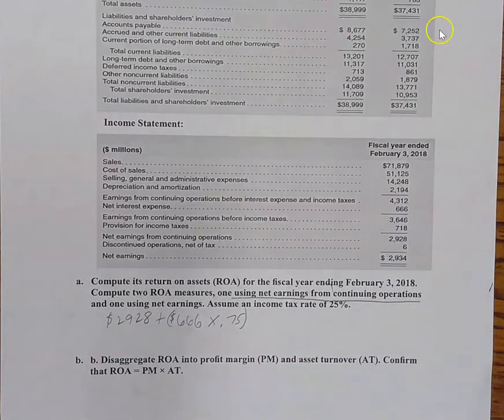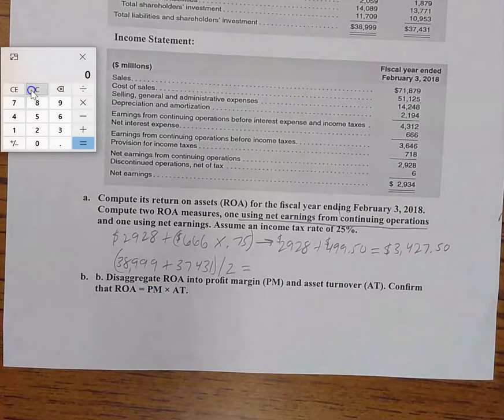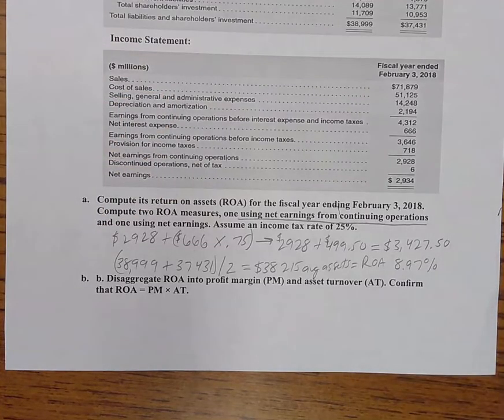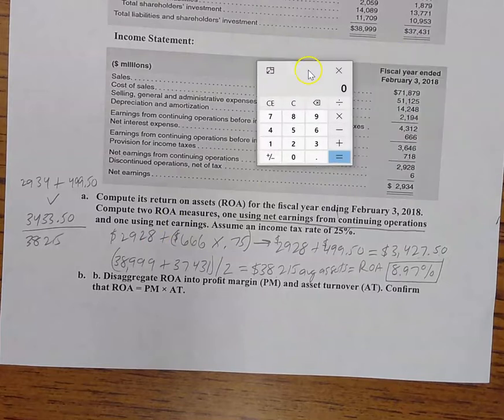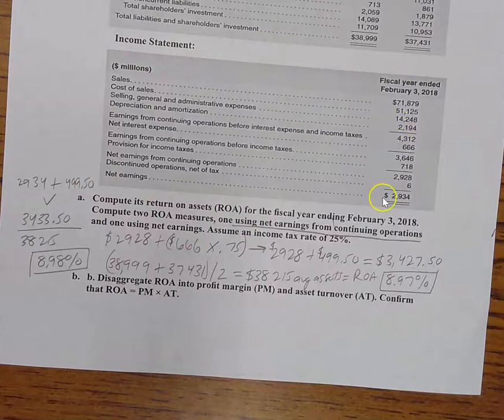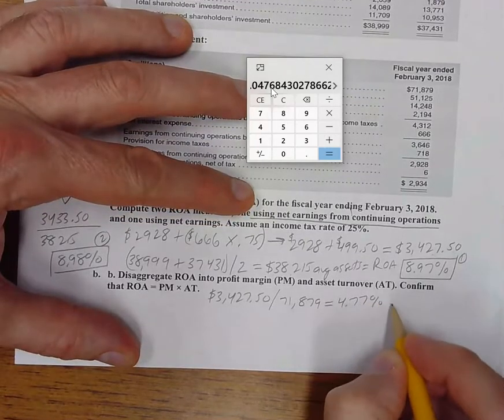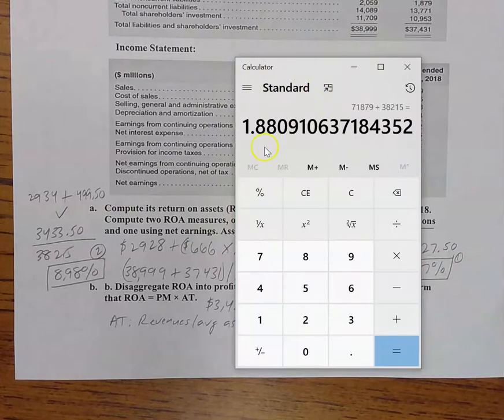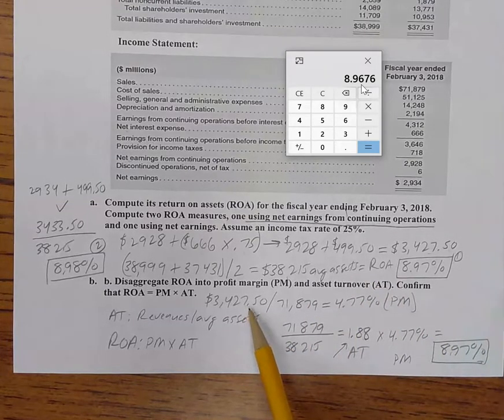Compute Return on Assets ROA, Profit Margin, and Asset Turnover